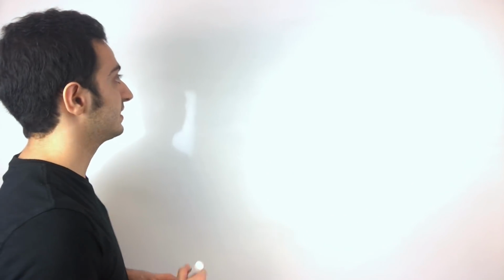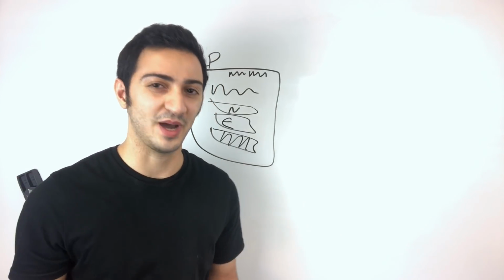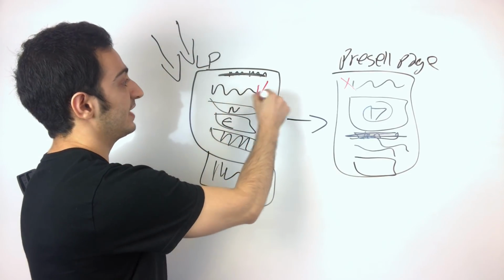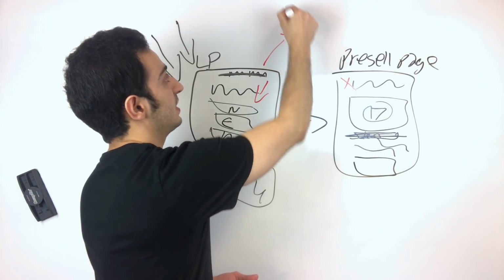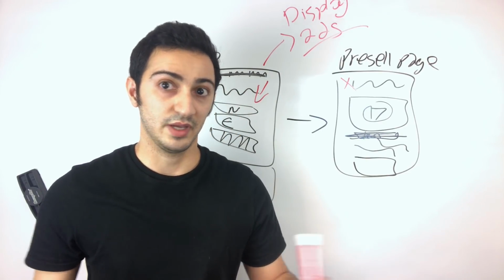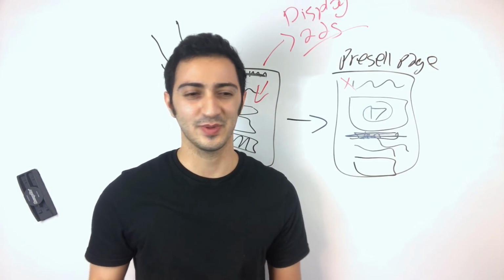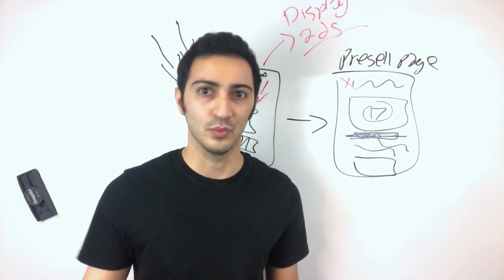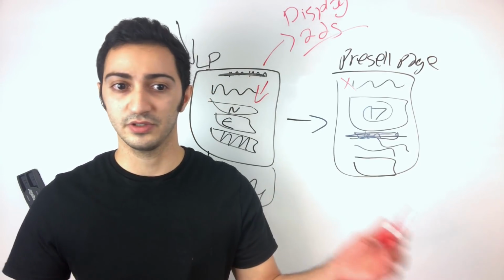How to Make $1,000/Day In Affiliate Marketing Using Google Adwords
In today's video, I'm going to share another paid traffic source that I use in affiliate marketing to promote affiliate offers. In this video, I'll share my Google Adwords affiliate marketing strategy and explain what it takes to use the biggest source of paid traffic on the internet to make money online.